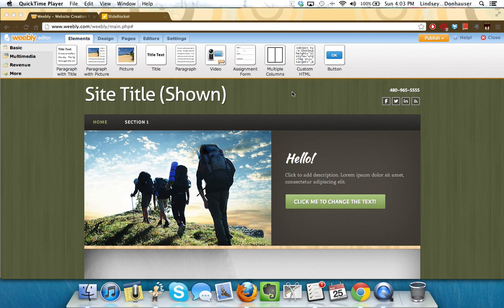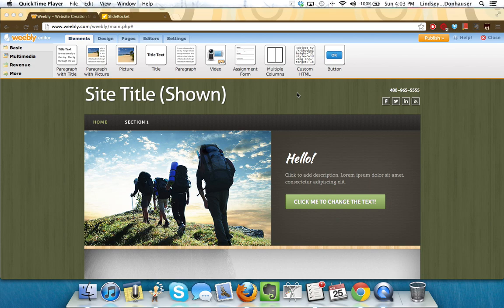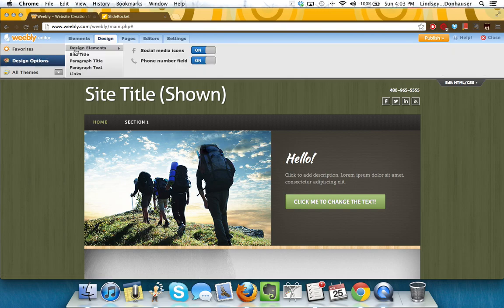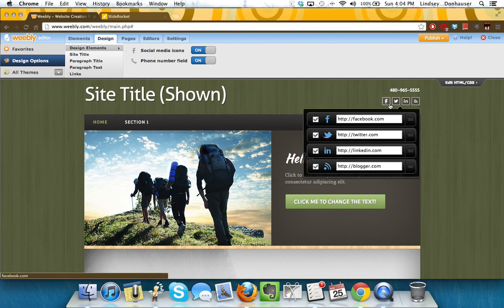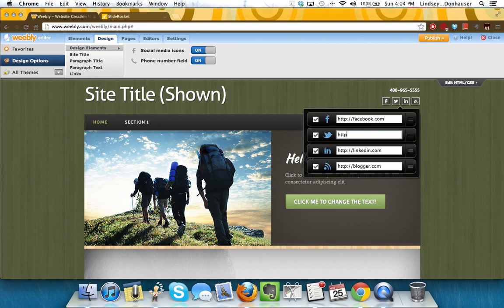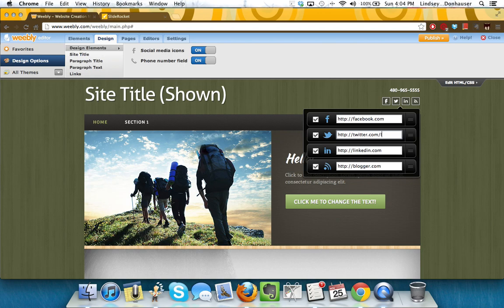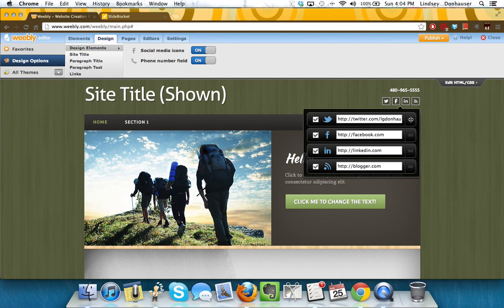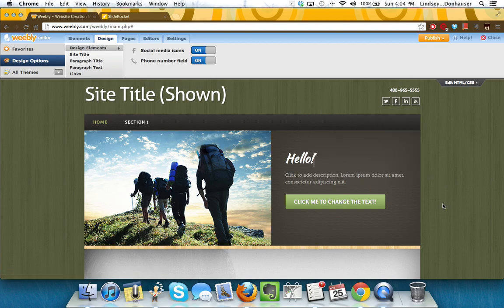Add Social Media & Phone Number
Want to add or adjust your social media and phone number listings? It's easy!